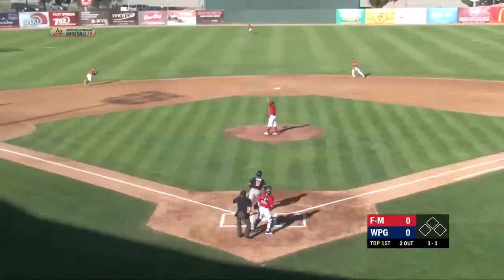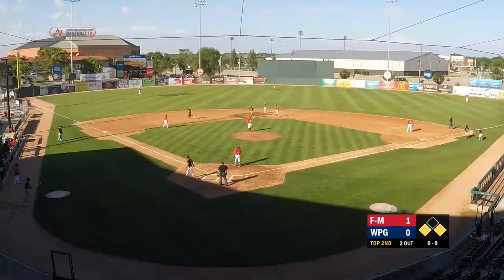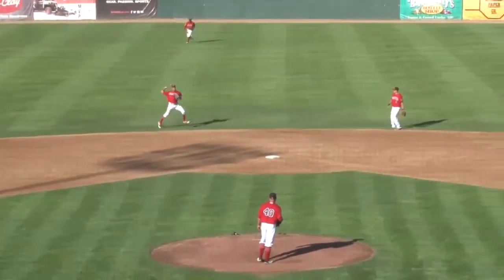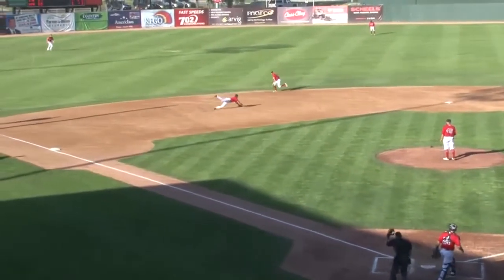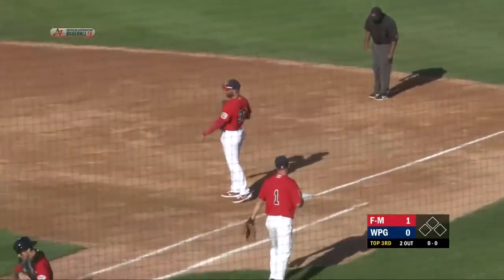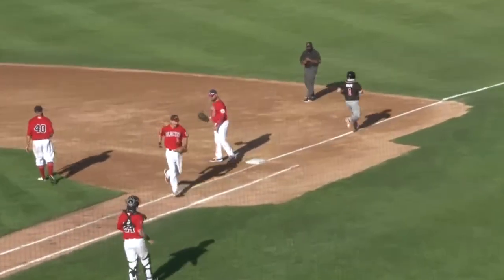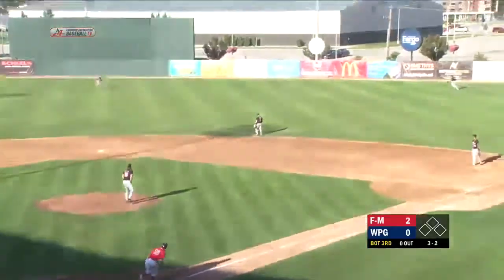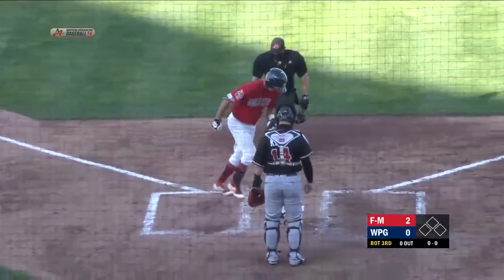Winnipeg Goldeyes Game Highlights: August 11, 2020 vs. Fargo-Moorhead (Game One)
Highlights of the Fargo-Moorhead RedHawks 4-1 victory over the Winnipeg Goldeyes in the first game of a doubleheader, Tuesday, August 11, 2020 at Newman Outdoor Field in Fargo, North Dakota.

Steve Schuster of the Goldeyes/93.7 CJNU has the call.